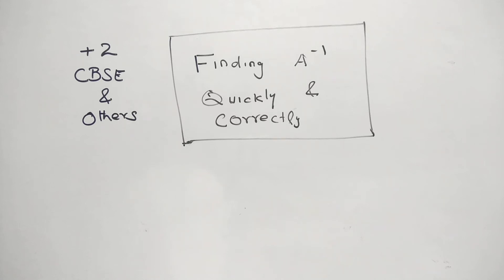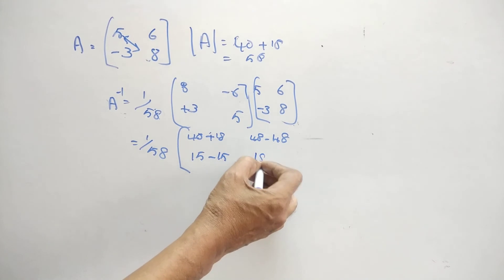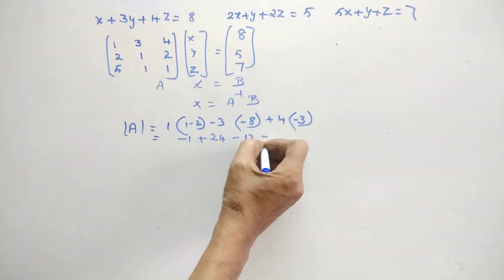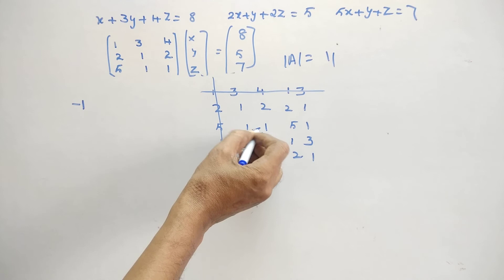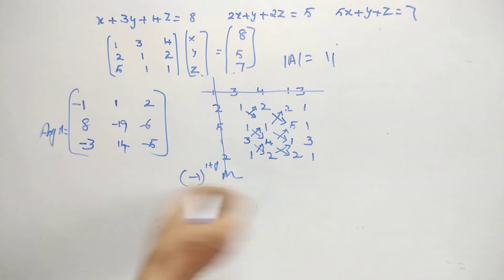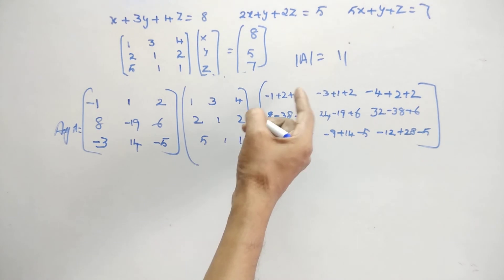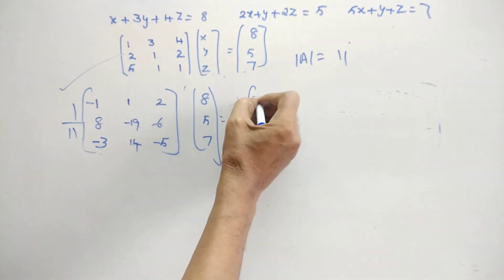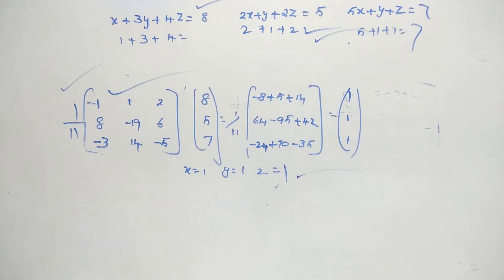Finding inverse of a matrix quickly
In this video, you will learn how to find Inverse of a matrix quickly